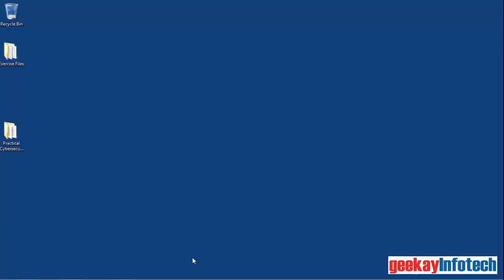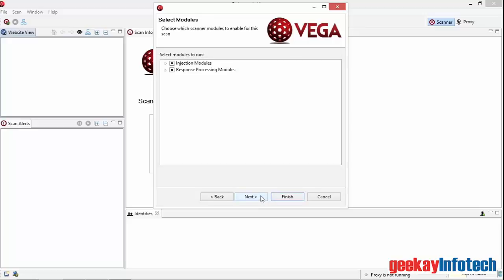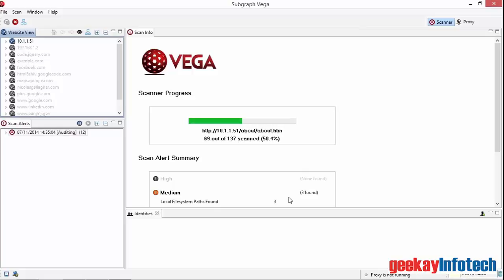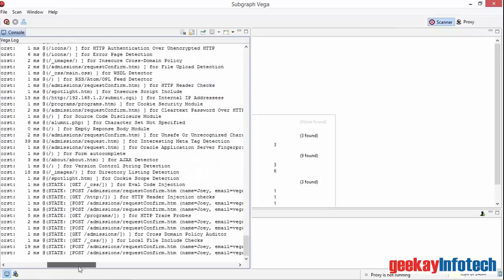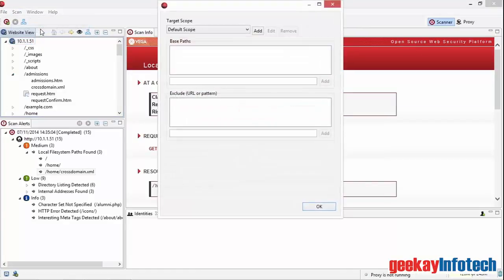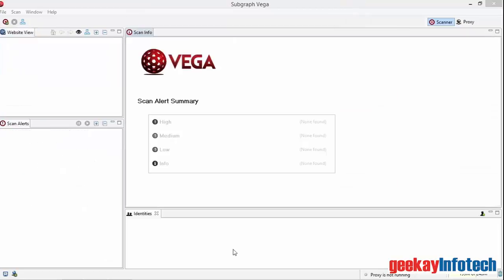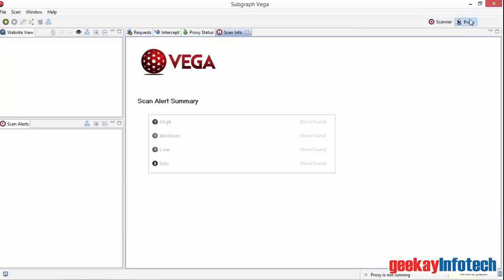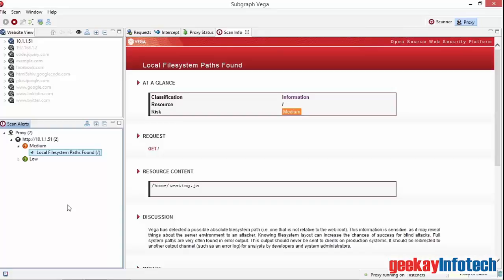Subgraph Vega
Vega is a free and open source scanner and testing platform to test the security of web applications. Vega can help you find and validate SQL Injection, Cross-Site Scripting (XSS), inadvertently disclosed sensitive information, and other vulnerabilities. It is written in Java, GUI based, and runs on Linux, OS X, and Windows.

Vega includes an automated scanner for quick tests and an intercepting proxy for tactical inspection. The Vega scanner finds XSS (cross-site scripting), SQL injection, and other vulnerabilities. Vega can be extended using a powerful API in the language of the web: Javascript.